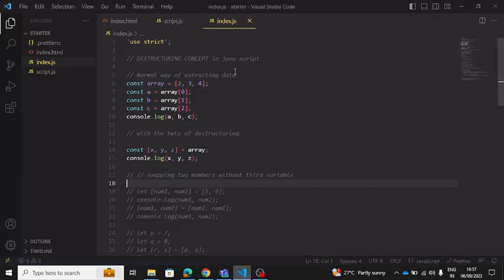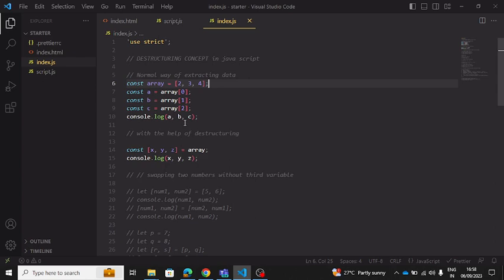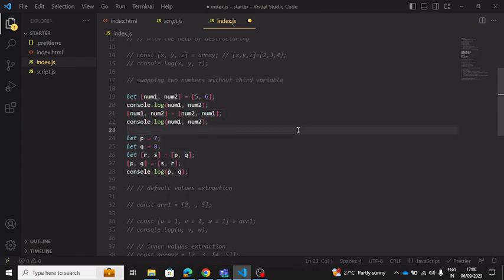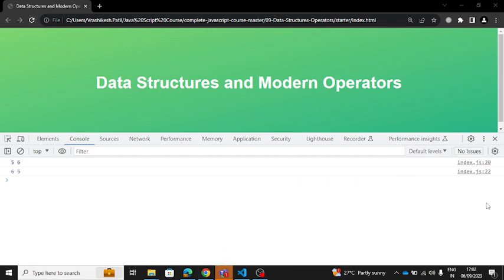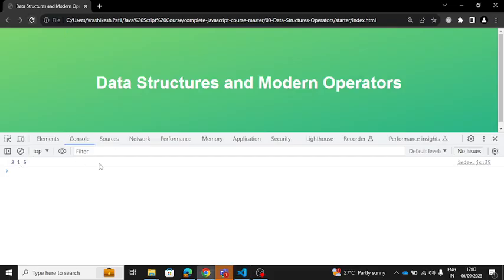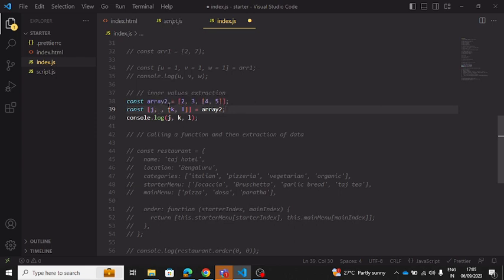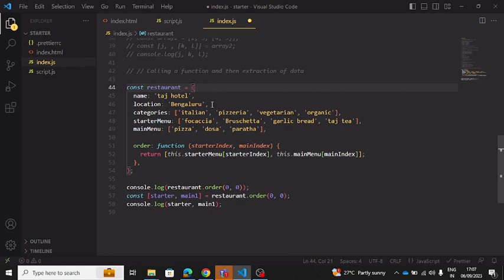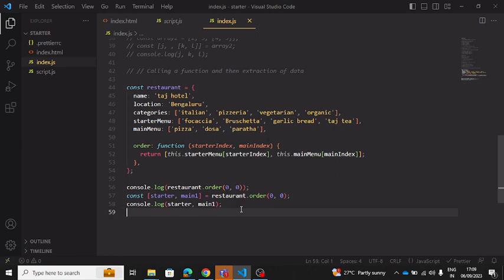What is Dstructuring in Java Script (JS) examples/ Where actually we are using destructuring#coding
What is Dstructuring in Java Script (JS) examples/ Where actually we are using destructuring#coding#practicalcoding